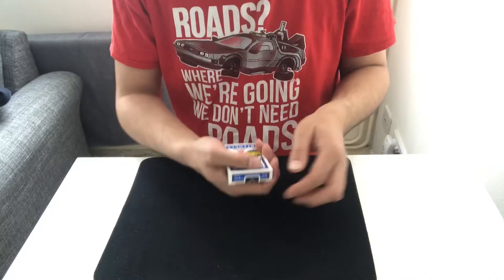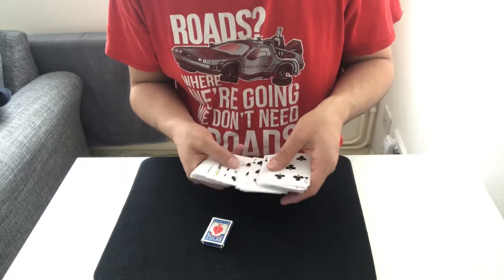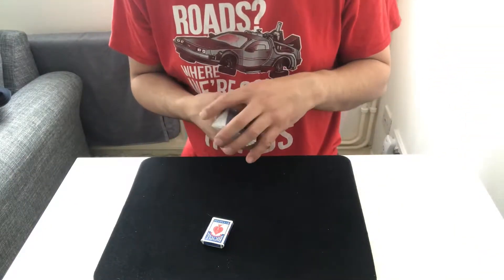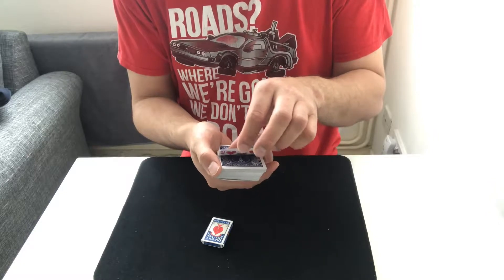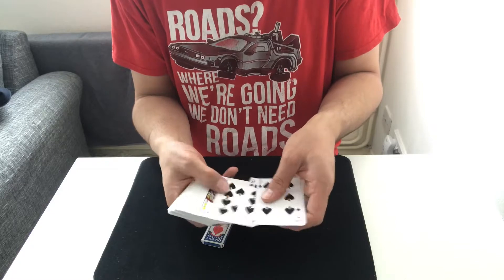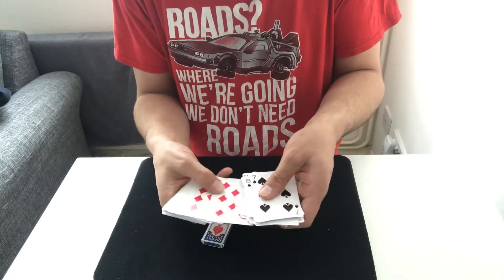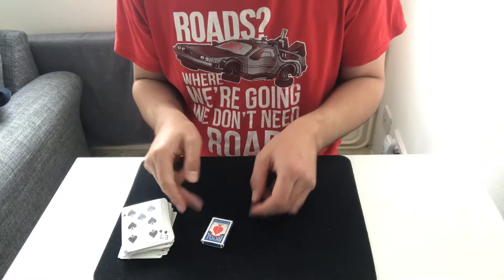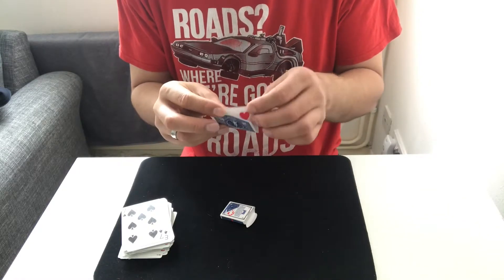Tribute to verone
A performance of an awesome card trick I bought while on holiday in New York